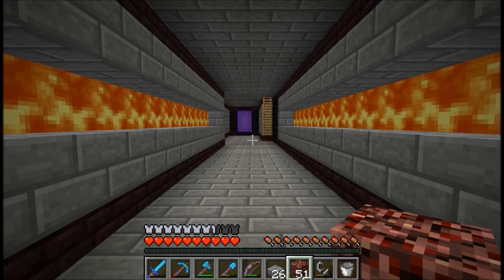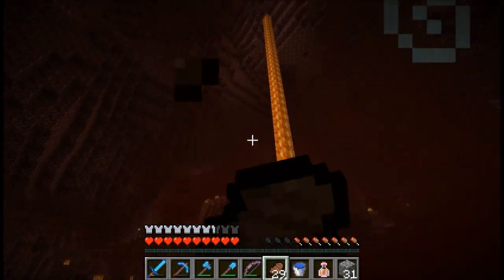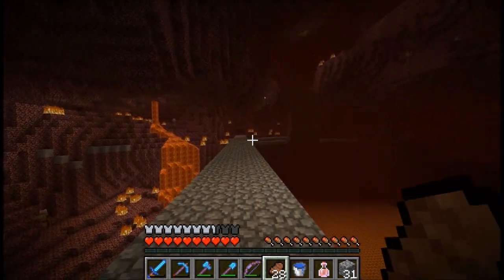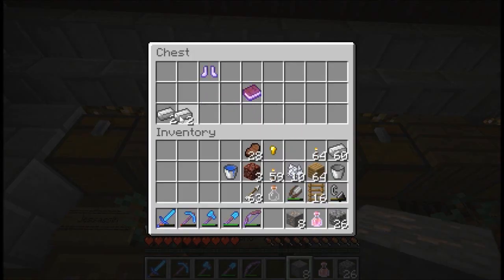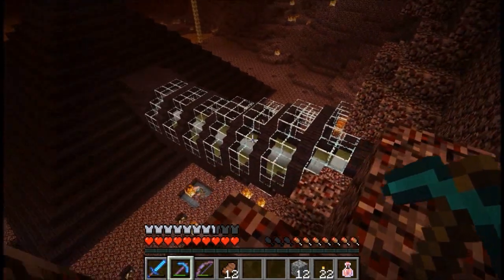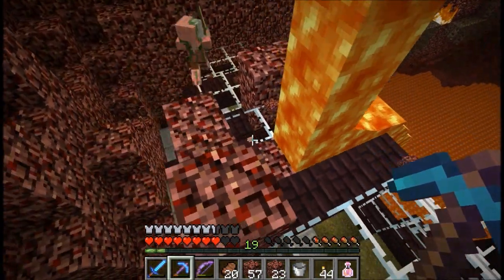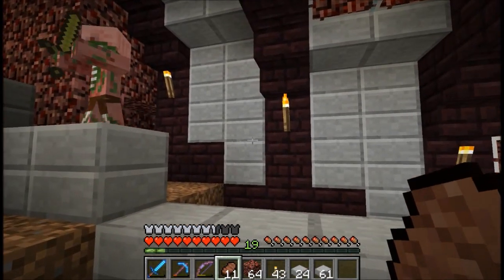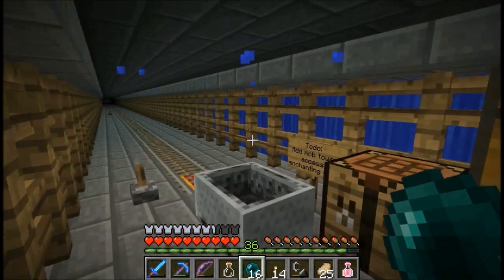Hermitcraft 050 Special Edition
| Get notified of all my uploads

In this very special 50 minute episode we start off by demolishing a island before starting a new abd big scale project in the nether.